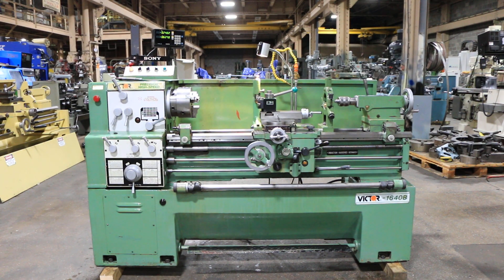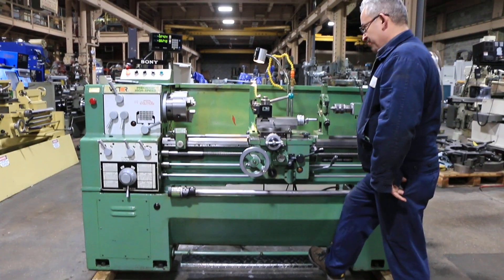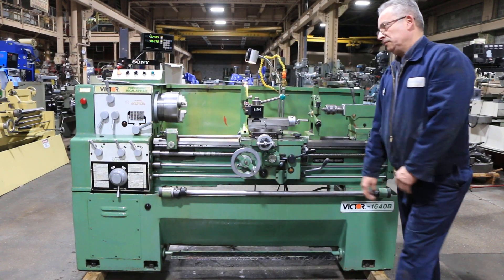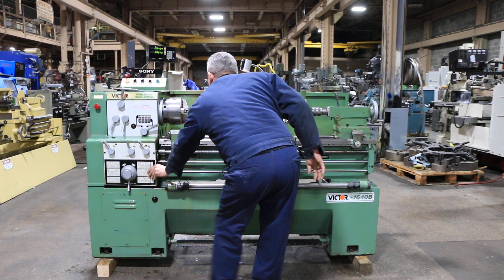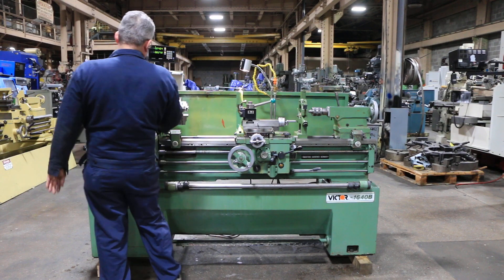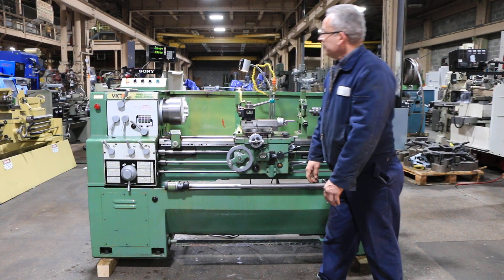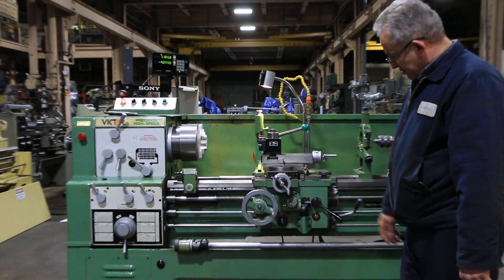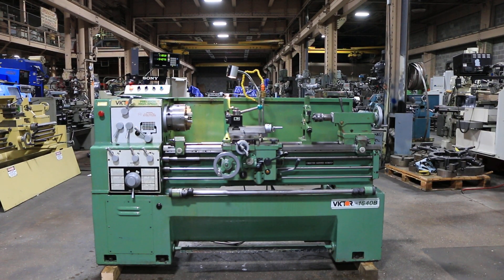16"/23" X 40" VICTOR GAP BED ENGINE LATHE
16"/23" X 40" VICTOR GAP BED ENGINE LATHE
MODEL: 1640B, S/N 59102768, NEW: 2009

SPECIFICATIONS:
SPINDLE HOLE 2-1/32"
SPINDLE NOSE, CAMLOCK, SIZE D1-6"
HEADSTOCK & TAILSTOCK SPINDLE CENTER TAPER #4 MORSE
APPROX FLOOR SPACE 86"L x 37"W x 62"H

EQUIPPED WITH:
- HARDENED AND GROUND BEDWAYS
- REMOVABLE GAP BED
- INCH/METRIC THREADING
- SONY TWO AXIS DIGITAL READOUT
- 3-JAW CHUCK
- 5C LEVER TYPE COLLET CLOSER AND NOSE PIECE
- QUICK-CHANGE TOOLPOST WITH TOOL HOLDERS
- STEADY REST
- FOLLOW REST
- QUICK CHANGE TOOLPOST
- THREADING DIAL
- DRILL CHUCK FOR TAILSTOCK
- LIVE CENTER FOR TAILSTOCK
- FOOT TREADLE SPINDLE BRAKE
- FULL LENGTH CARRIAGE STOP BAR WITH ADJUSTABLE STOPS
- TAILSTOCK
- SELF-CONTAINED COOLANT SYSTEM & FULL LENGTH REAR SPLASH GUARD
- 7-1/2 H.P. 3/60/220 VOLT TWO-SPEED SPINDLE DRIVE MOTOR & ELECTRICAL CONTROLS

INSPECT UNDER POWER IN NEW JERSEY WAREHOUSE